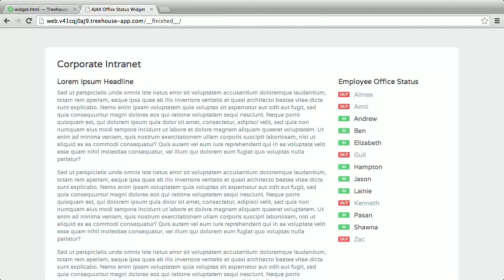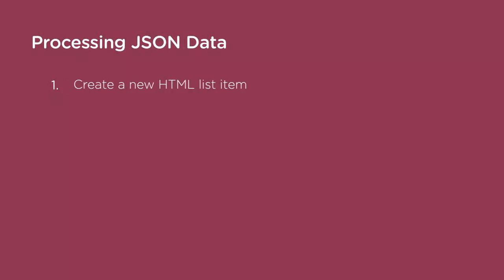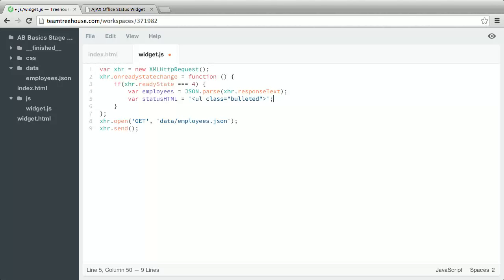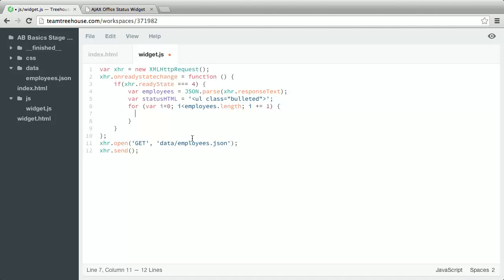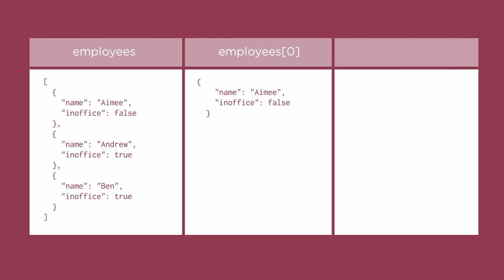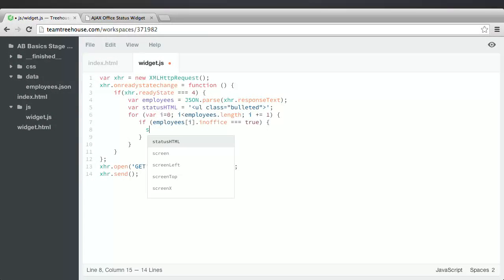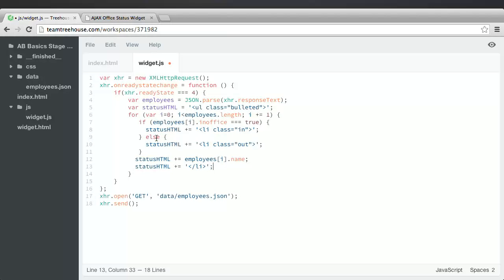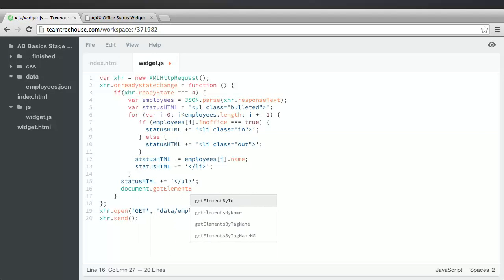Programming AJAX part-9 Processing JSON Data